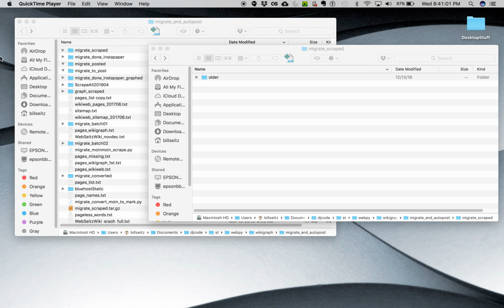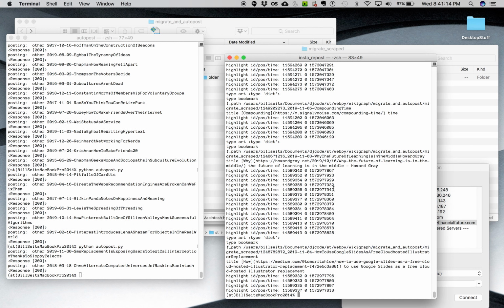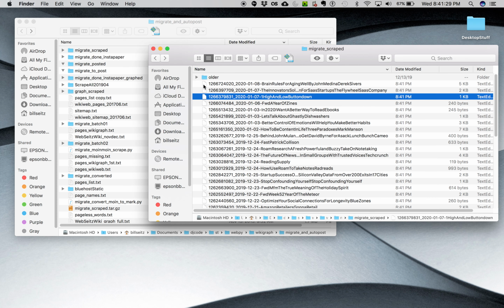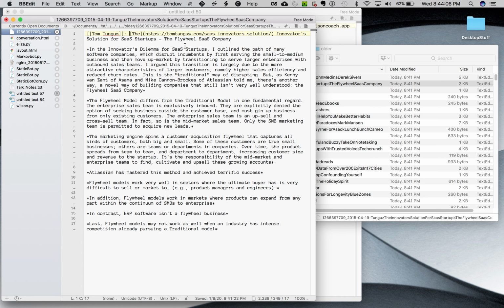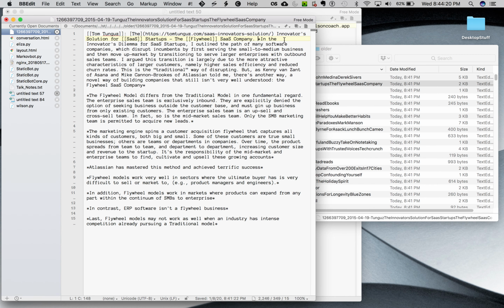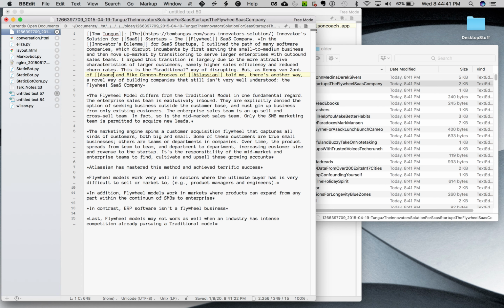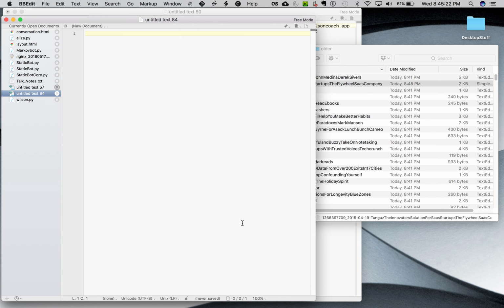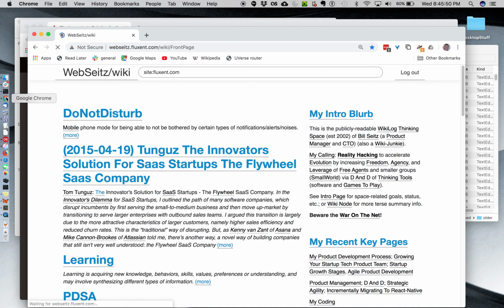Scraping Instapaper To Wikilog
I read all articles in Instapaper, and highlight as I read. Then I use a couple Python scripts plus manual editing to post those highlights to my WikiLog.